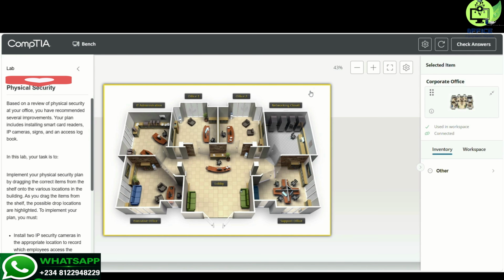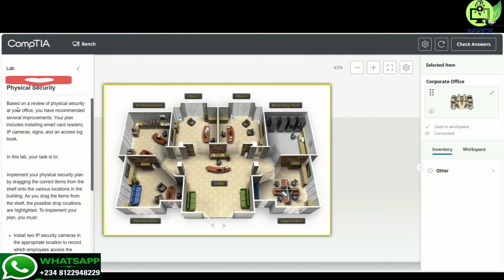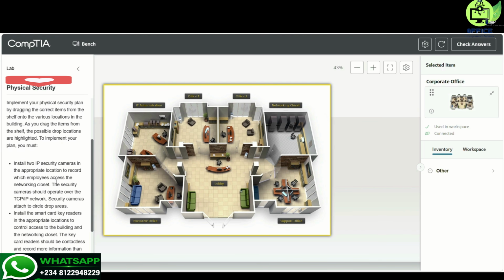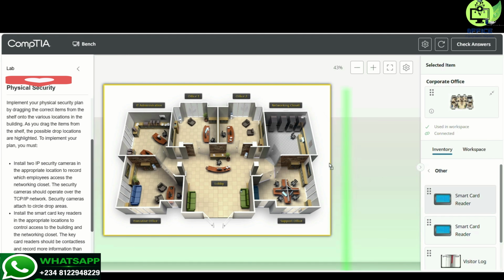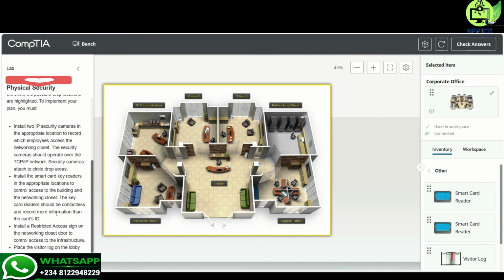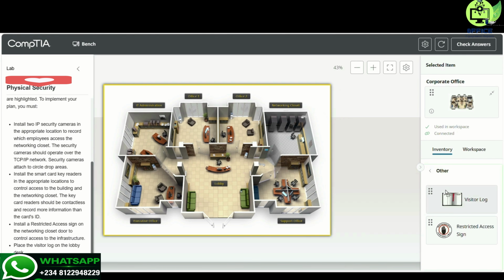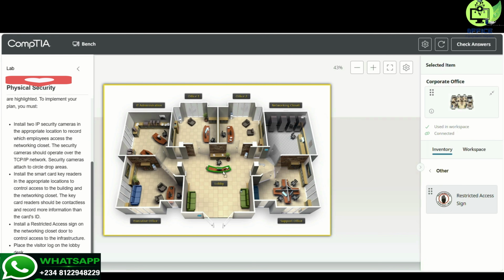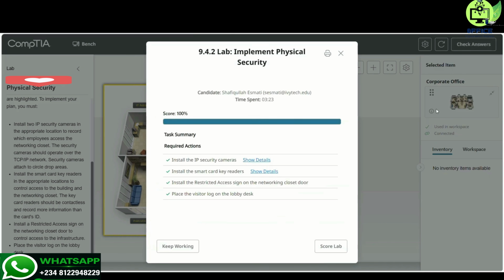9.4.2 Lab Implement Physical Security Testout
Learn how to implement physical security controls in 9.4.2 Lab Implement Physical Security TestOut with this step-by-step walkthrough. In this video, you’ll understand how physical security protects IT systems from unauthorized access, theft, and environmental threats, while gaining practical skills used in real-world security environments.

This tutorial is essential for students preparing for CompTIA Security+, IT security fundamentals, and TestOut Security Pro labs. You’ll also learn how physical safeguards work alongside digital security to create a complete protection strategy.

🔥 In This Video You’ll Learn:
✔ What physical security is and why it matters
✔ Access control systems and restrictions
✔ Surveillance and monitoring concepts
✔ TestOut lab walkthrough step-by-step
✔ Environmental and hardware protection methods
✔ Security best practices for IT environments
✔ Layers of security (defense in depth)

This video is perfect for:

Cybersecurity beginners
TestOut Security Pro learners
IT security technicians
System administrators